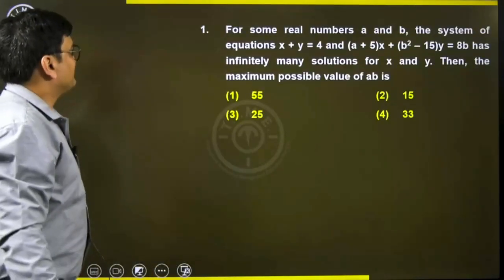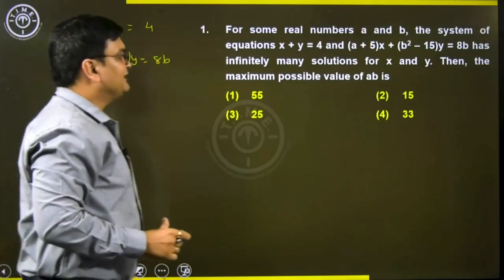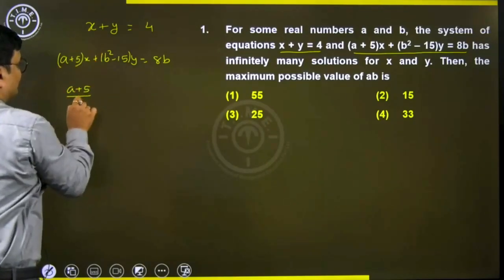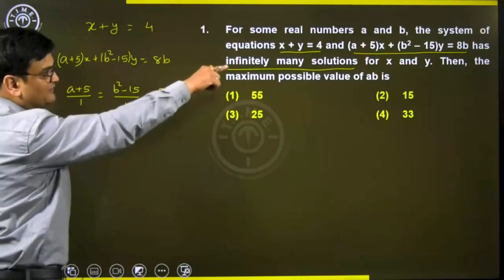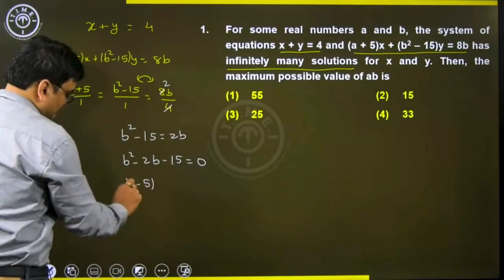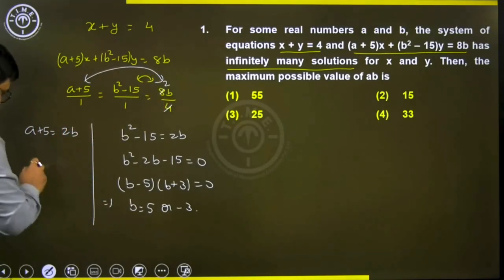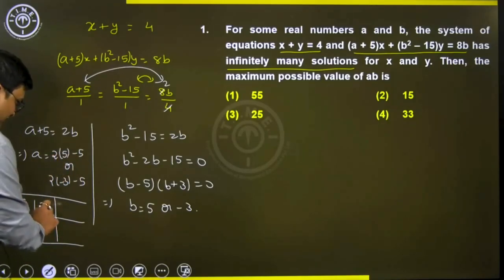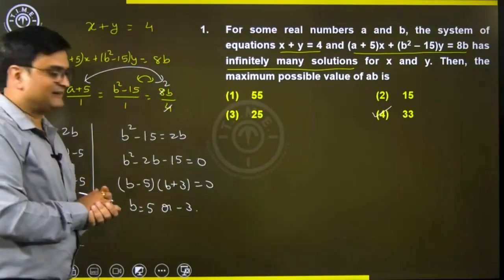CAT 2023 Slot 3 Quant PYQ | Q1 Solved | Previous Year Question | TIME 4 CAT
In this video, we solve Question 1 from the Quantitative Aptitude section of CAT 2023 Slot 3, as part of a 22-question CAT PYQ series by T.I.M.E. Learn the correct concept, step-by-step approach, and exam-oriented strategy to solve this question efficiently. These CAT 2023 Quant PYQs are extremely useful for aspirants preparing for CAT 2025 and CAT 2026, helping you understand real exam patterns, difficulty levels, and time-management techniques.

✅ Comprehensive Study Material:Access high-quality content tailored to your exam needs.

MBA: CAT, XAT, MAT, SNAP, NMAT, IIFT, OMET
Engineering : JEE Main, JEE Advanced, GATE
Medical : NEET
Law : CLAT, AILET
Government Job Exams: SSC CGL, Bank PO, RRB, IBPS, RBI
Undergraduate Programs: IPMAT, CUET
State-Level Exams: AP ICET, TS ICET